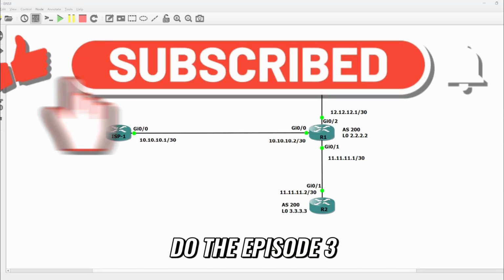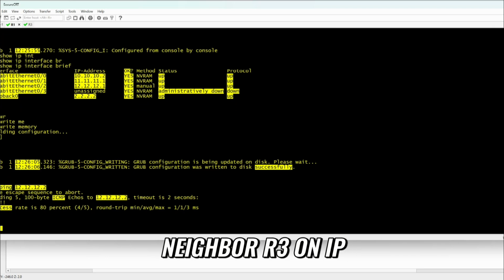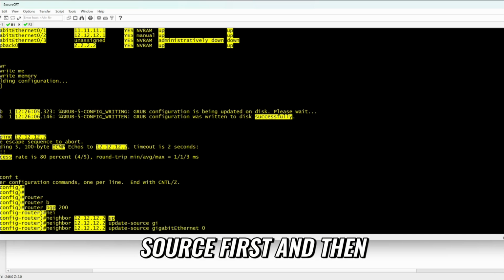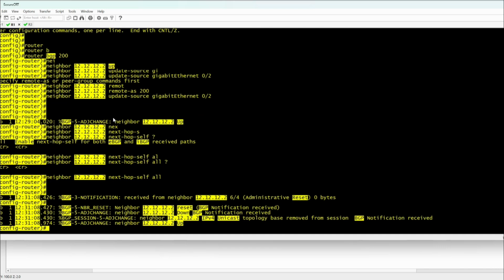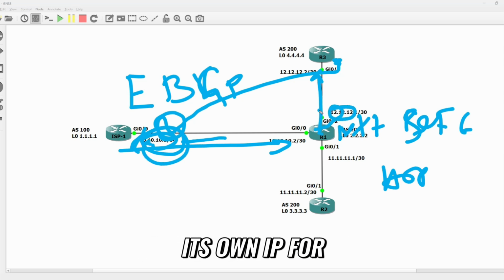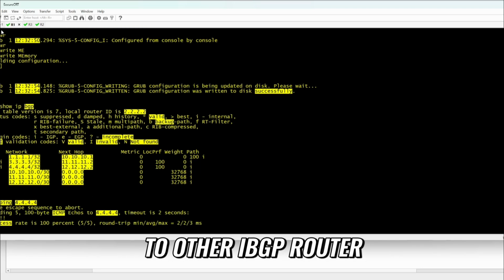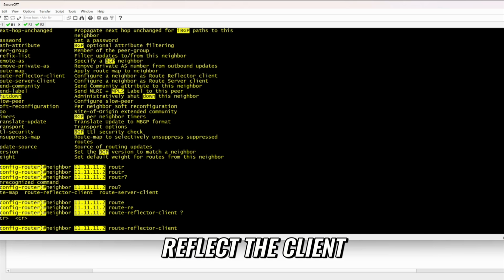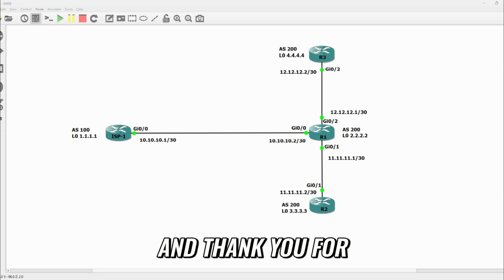BGP Route Reflection: The Missing Piece in iBGP? | Ep3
In Episode 3 of our BGP series, we tackle a classic troubleshooting scenario: missing iBGP routes due to the Split Horizon rule. We expand our lab by adding Router 3 (R3) and connecting it to R1, creating a linear topology that breaks communication.

You'll learn exactly *why* R1 refuses to advertise R2's loopback to R3, and how to fix this immediately using a BGP Route Reflector configuration on Cisco IOS. This is a critical concept for CCNP ENCOR students and anyone managing real-world Data Center networks.

🔥 In this video, we cover:

- Extending the iBGP topology with a new router (R3)
- Demonstrating the BGP Split Horizon rule in action (The "Trap")
- Configuring a BGP Route Reflector Client on Cisco routers
- Verifying full reachability across the iBGP cluster

About Cyber Ducky:
I’m documenting my journey to mastering Data Center networking and Network Automation. If you are trying to understand how the modern cloud works under the hood, you are in the right place. I break down complex topics like BGP EVPN and Python Automation into simple, actionable labs.